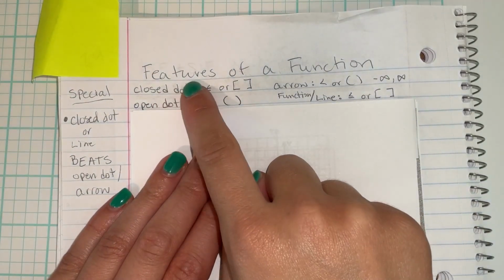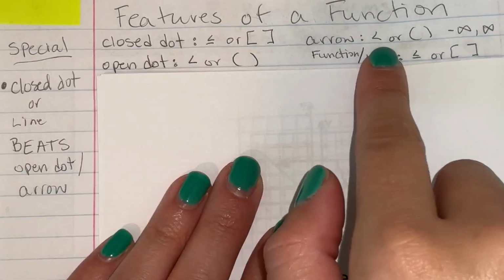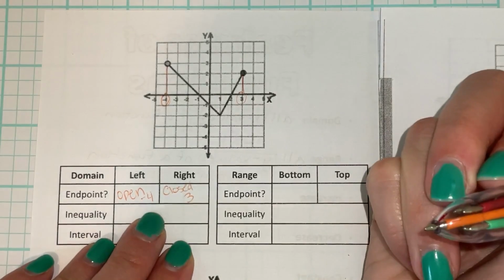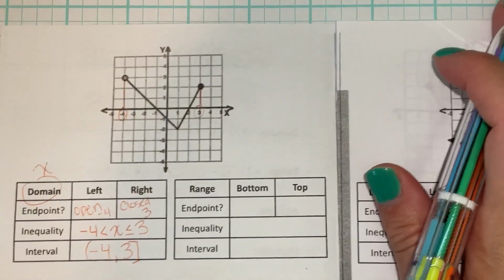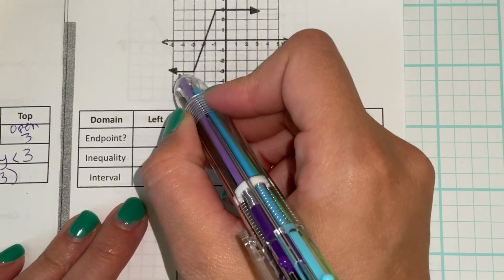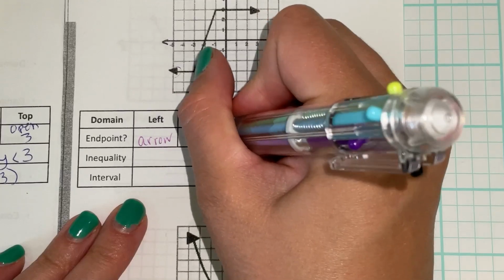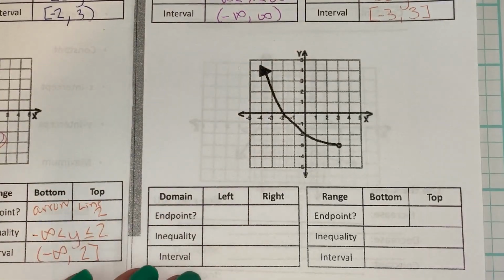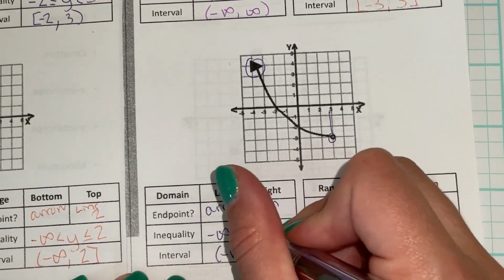Domain and Range